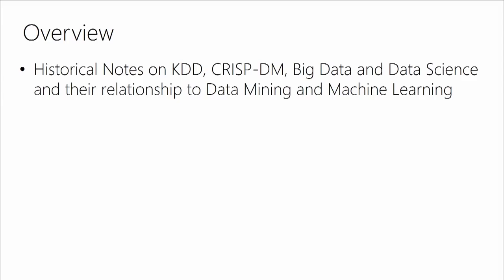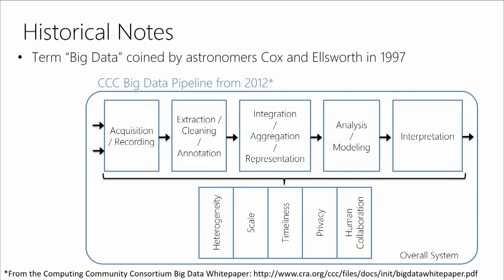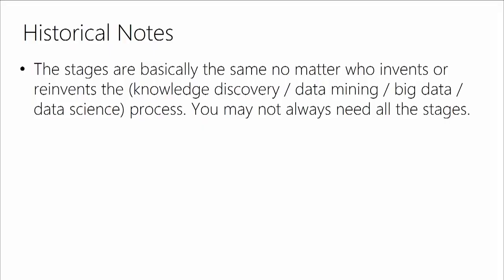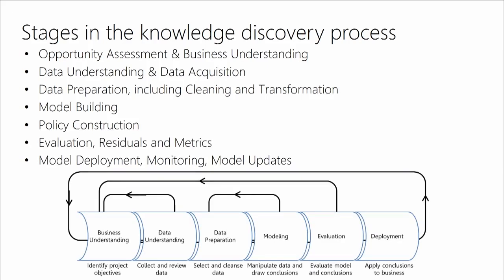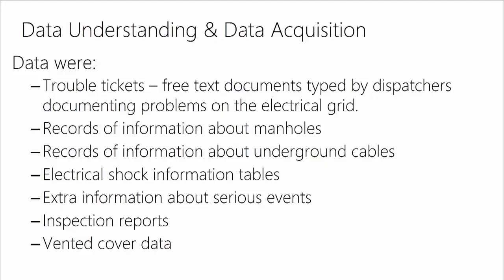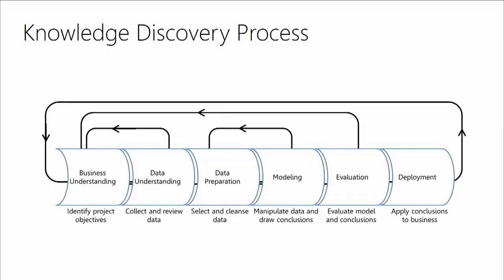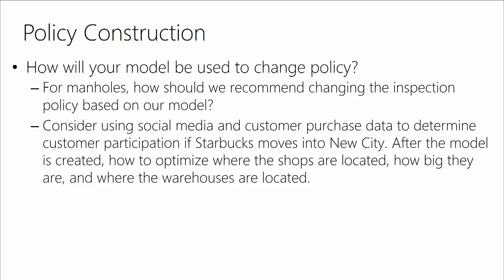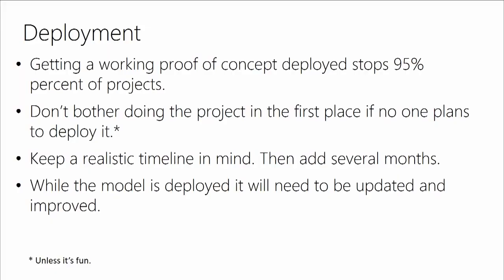Intro to Machine Learning 1 V001700 DTH